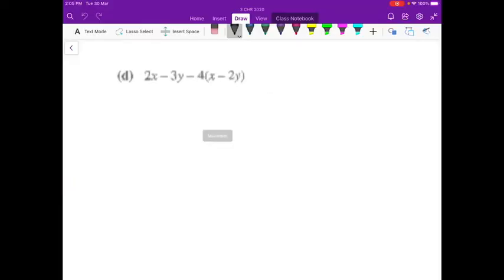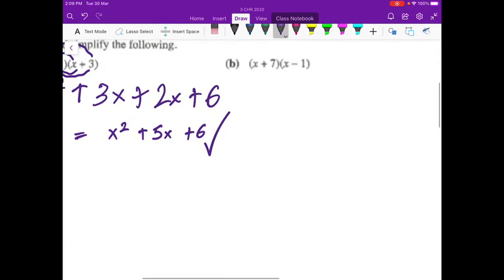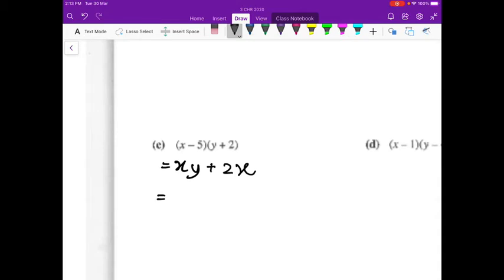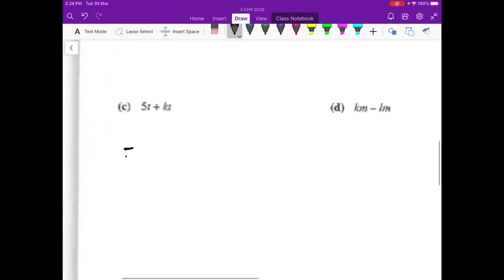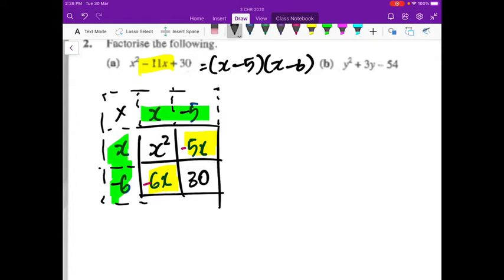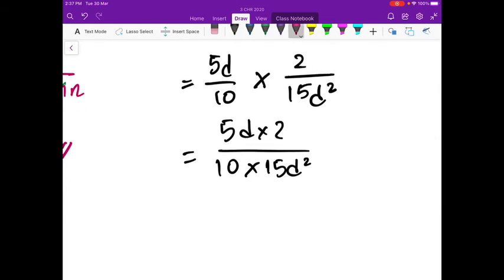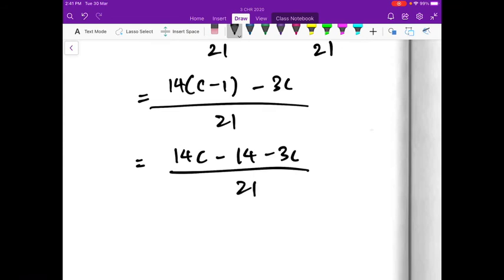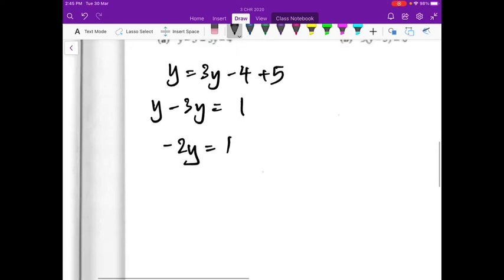WB Pg 81 to 87 (30 Mar 21)